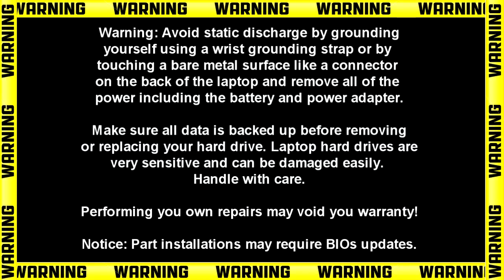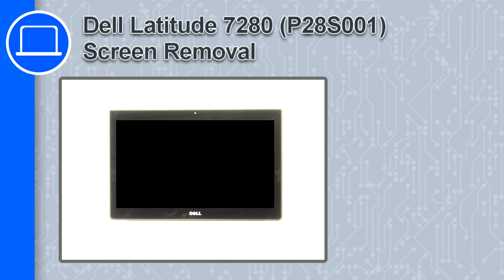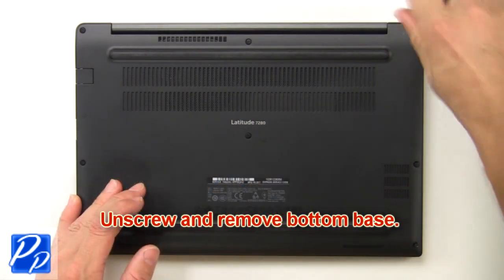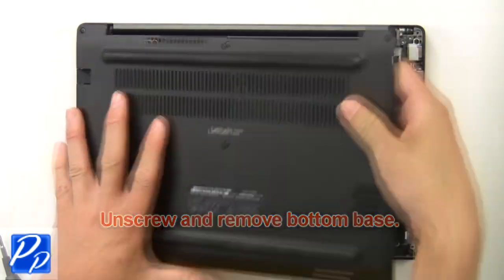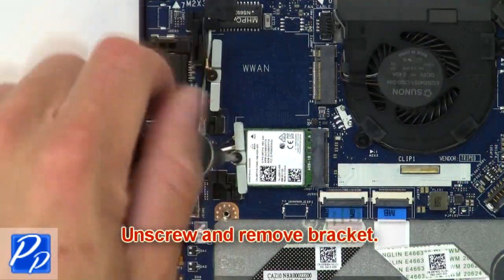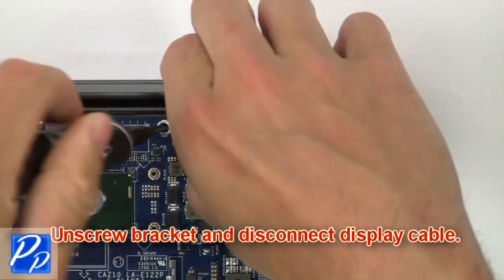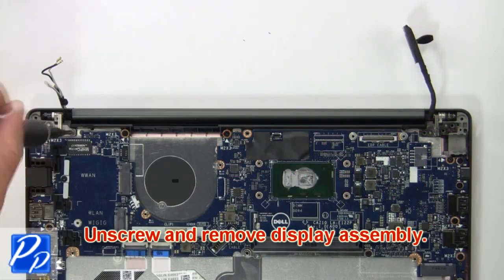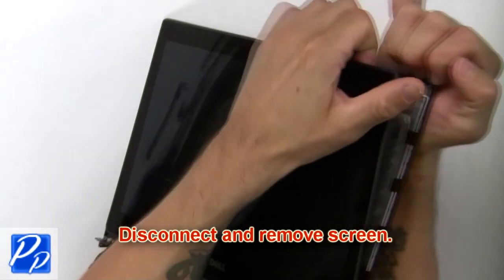Dell Latitude 7280 (P28S001) Screen How-To Video Tutorial